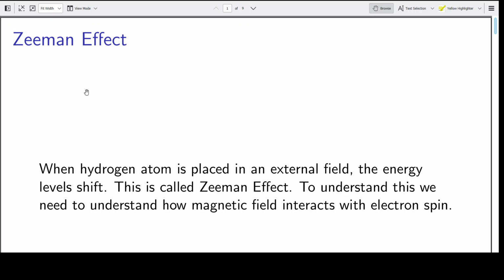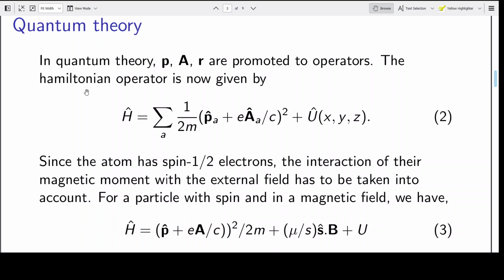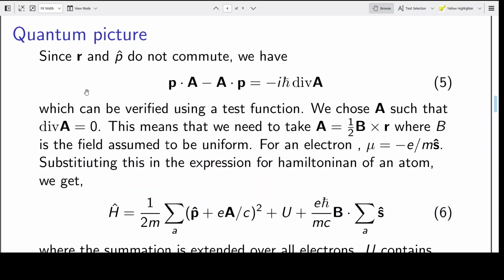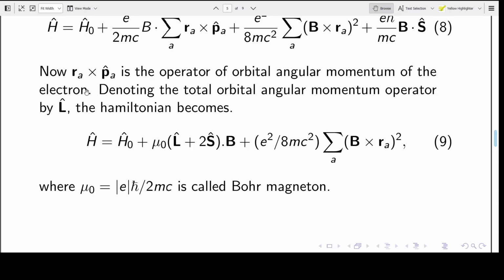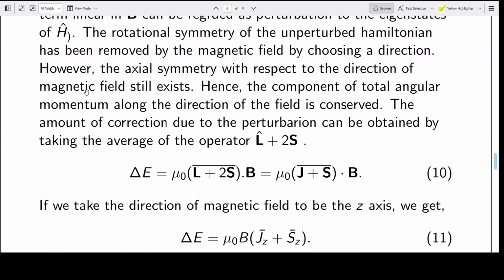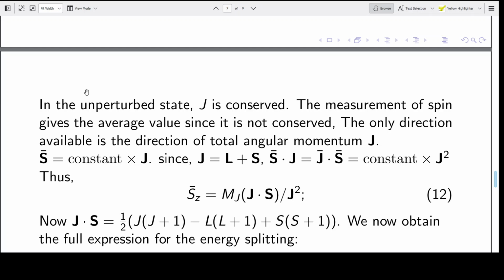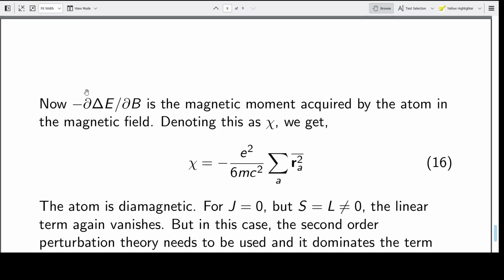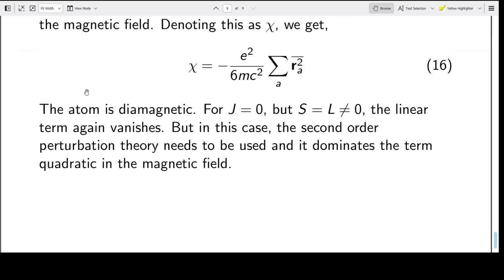Zeeman effect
This video describes Zeeman effect in an atom.